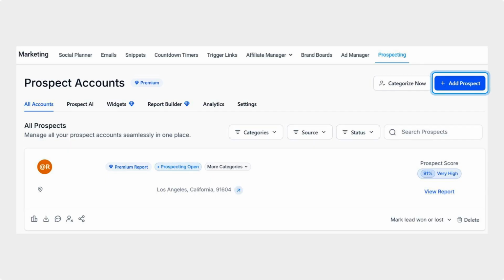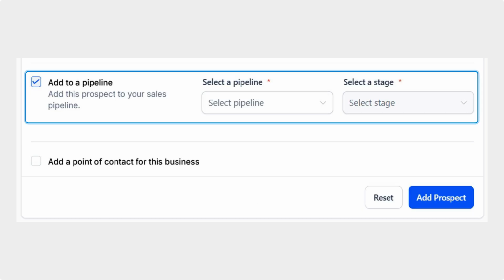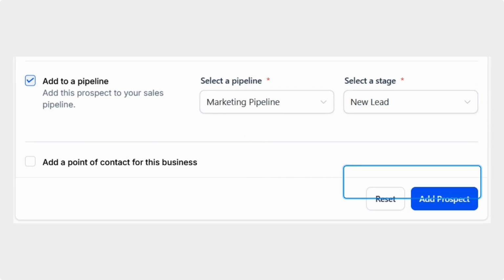New Prospecting Tool: Add Prospects Directly to Pipelines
Learn how to send prospects directly to your pipeline with the new Prospecting Tool integration.

In this tutorial, you’ll see how to add prospects to a pipeline:
1) Go to the Prospecting tab inside Marketing and click +Add Prospect.
2) Use the search bar or enter details manually to add your prospect.
3) Check the box to add to pipeline, then select the pipeline and stage.
4) Click Add Prospect to generate the report and add the customer to your pipelines.

Why this helps:
- Enhanced management: handle progress stages directly in your pipeline.
- Simplified automation: funnel new leads into your familiar automations.
- Integrated reporting: measure ROI from Prospecting inside your CRM with instant tracking.

This feature creates a smooth path for reporting leads, letting you use your usual communication and reporting tools without manual intervention. We hope you enjoy it!

About SilverCore.io
SilverCore.io is the operating system for businesses serving the aging population. Capture every lead. Automate follow-up. Grow without complexity. Our mission is to give small business owners and agencies simple, powerful tools to scale with clarity.